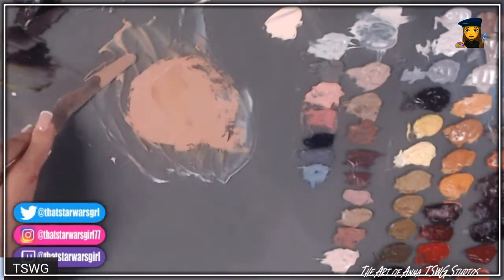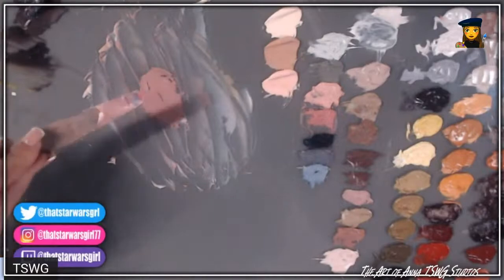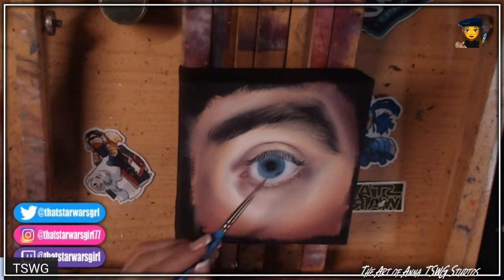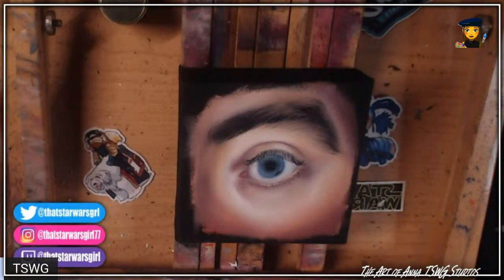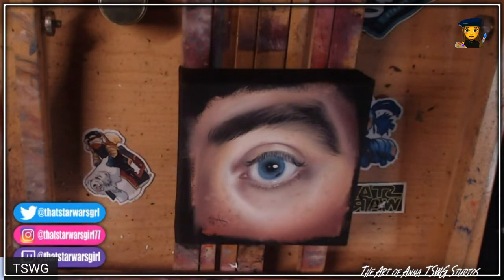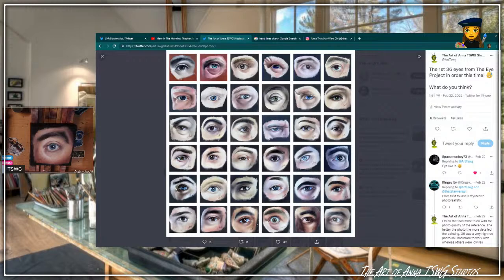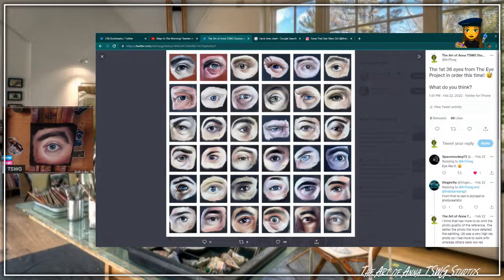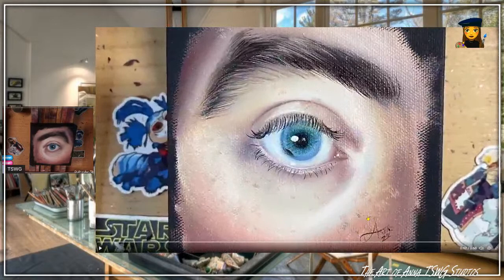Inside The Artist's Studio || The Eye Project: Mike Young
46 of 200

Supplies used in this video:
Oil Paint:
Titanium White
Cadmium Yellow Light
Yellow Ochre
Alizarin Crimson
Ultramarine Blue
Cerulean Blue
Cadmium Red Light
Burnt Umber
Ivory Black
Quinacridone Magenta
Cobalt Teal

Mail:
Anna TSWG
P.O.Box 28171
Santa Ana,CA
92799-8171